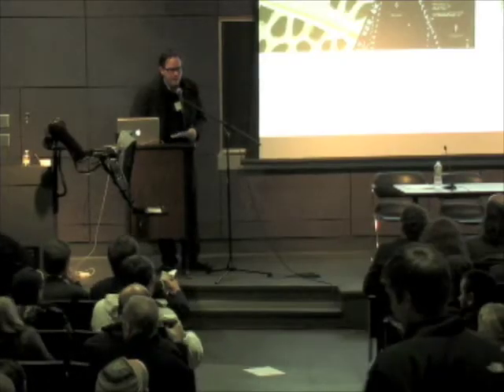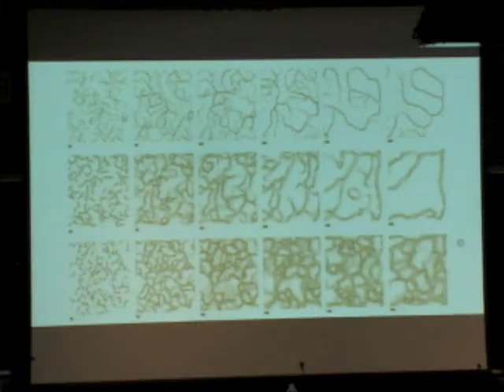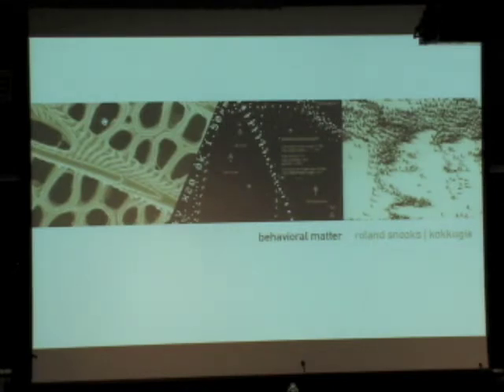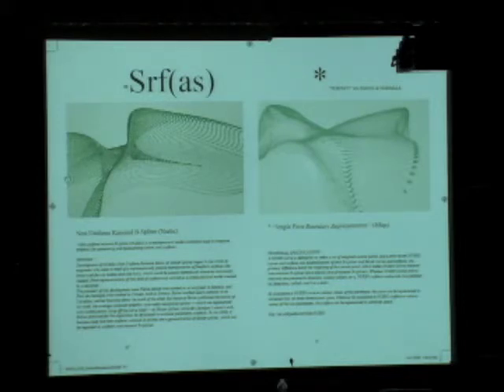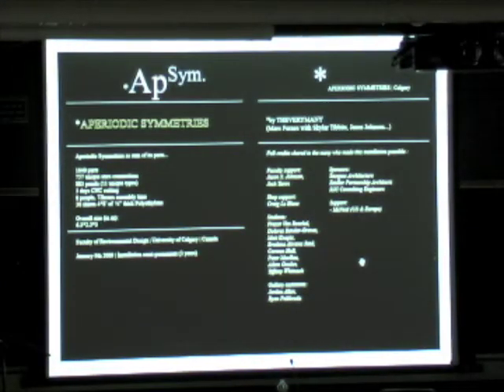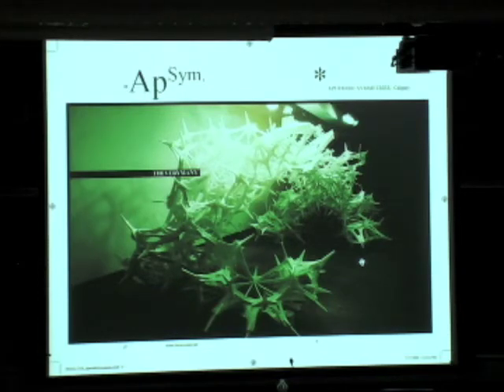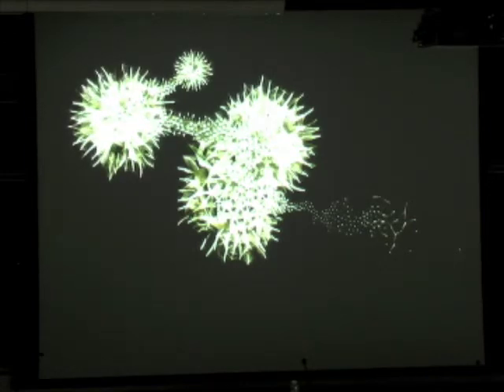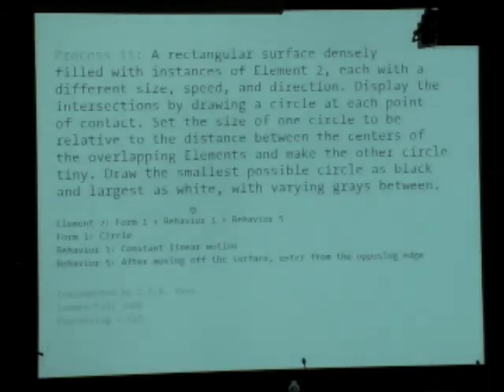Intensive Fields Lecture 2